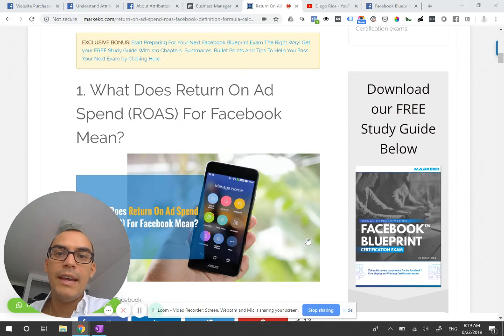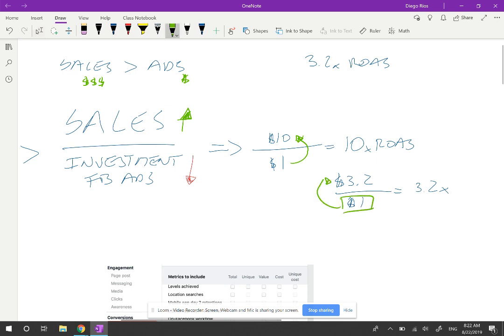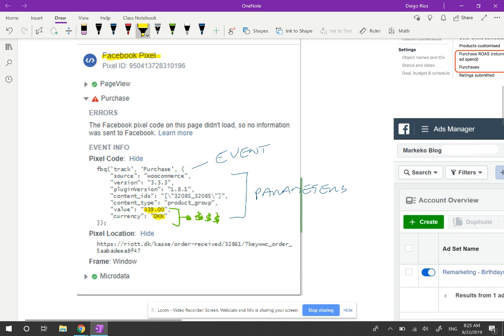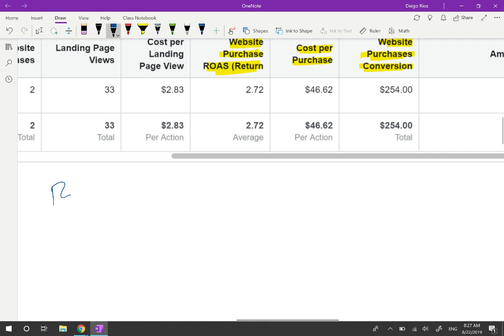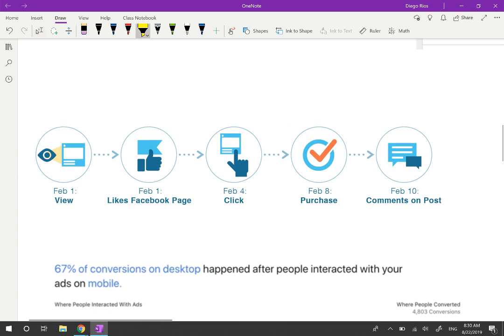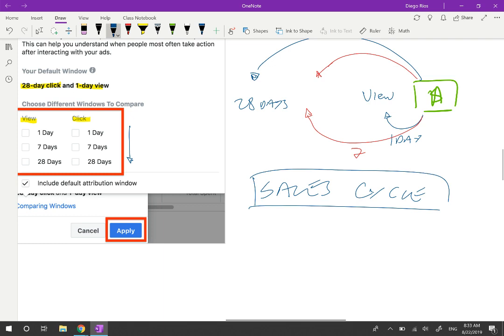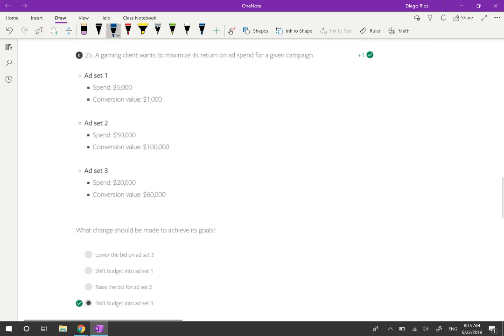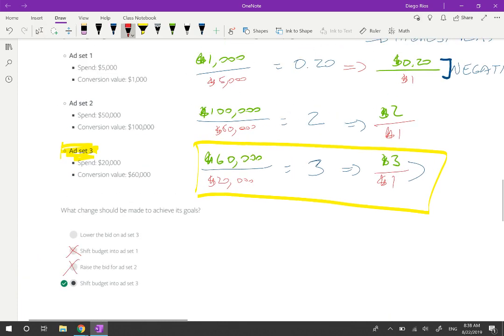How To Calculate RETURN ON AD SPEND (ROAS) 💰💰💰 for your FACEBOOK Campaigns